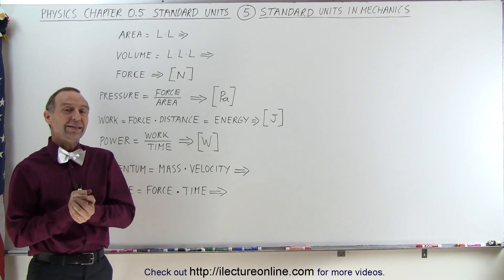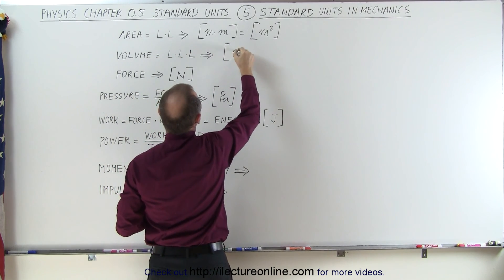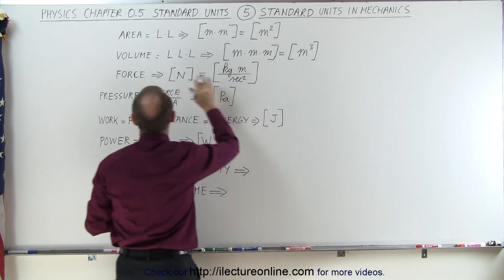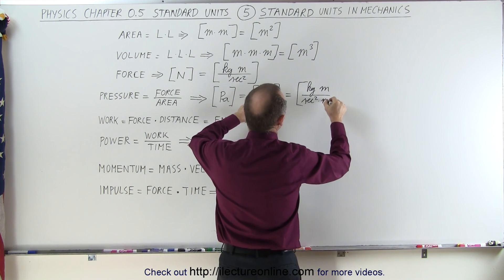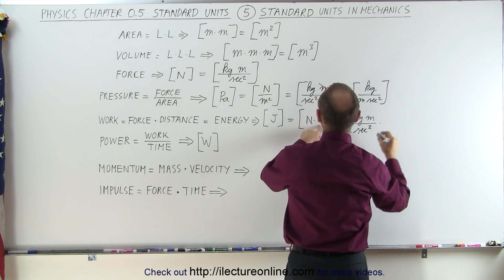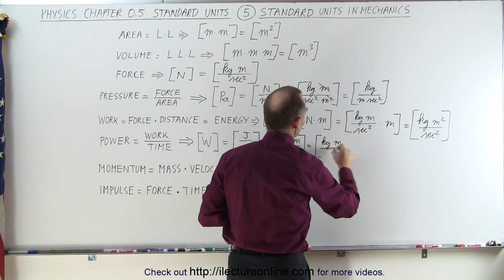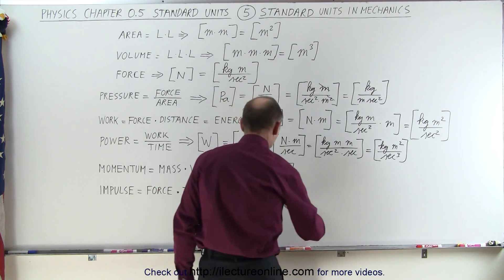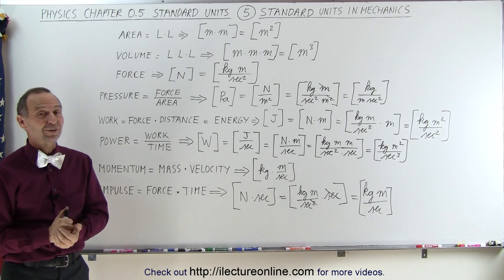Physics CH 0.5: Standard Units (5 of 41) Standard Units in Mechanics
In this video I will explain and derive standard units in mechanics of area, volume, force, pressure, work, power, momentum, impulse.